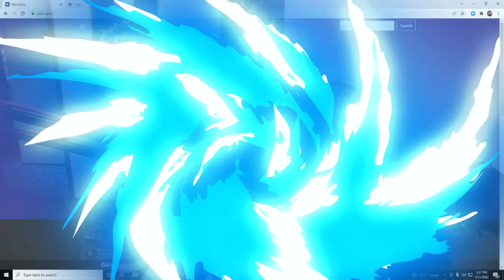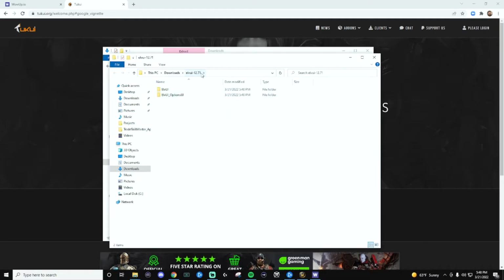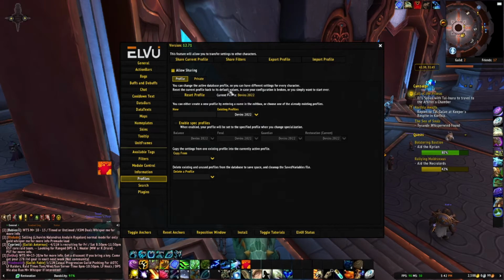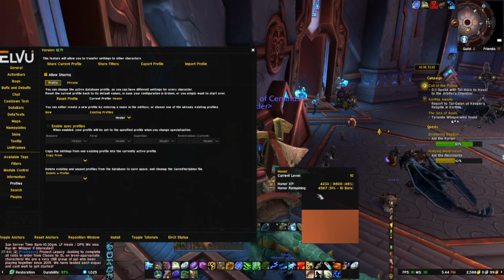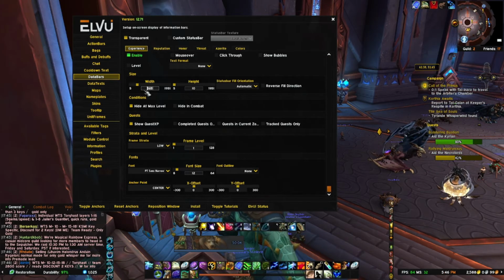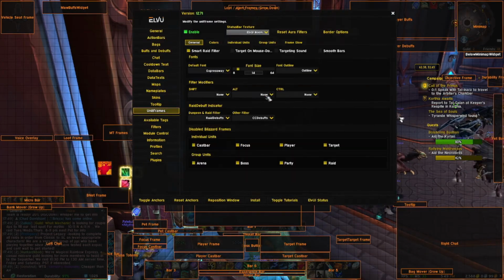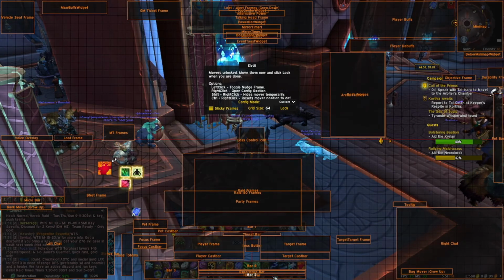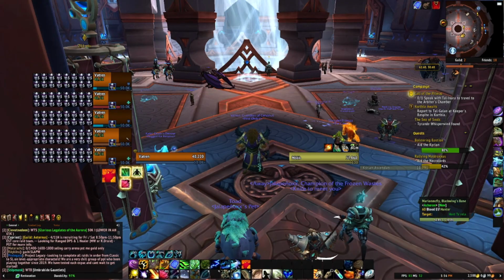How to Install ElvUI for World of Warcraft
In this video we will walk through how to install ElvUI for World of Warcraft.  ElvUI is a total UI replacement.

00:00          Intro
00:00:36    Installing Elvui via Wowup.IO
00:01:26    Manual Install
00:02:11    How to import a profile form Wago.io
00:03:33    Basics about Elvui

WOWup.IO:
Use Wowup.Io to automatically install ElvUI.  Wowup is an addon manager